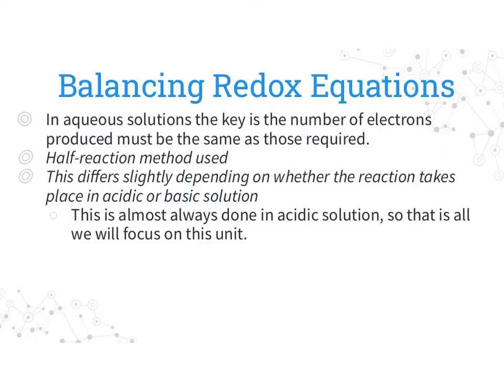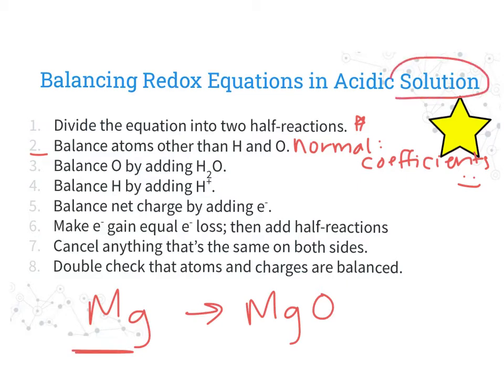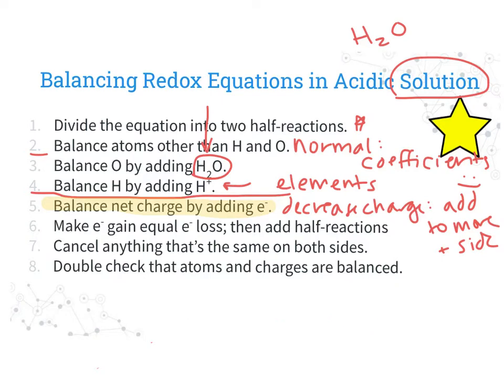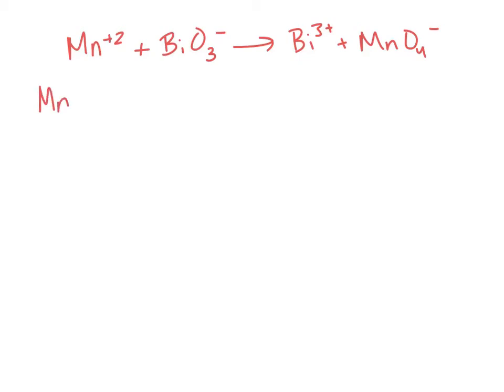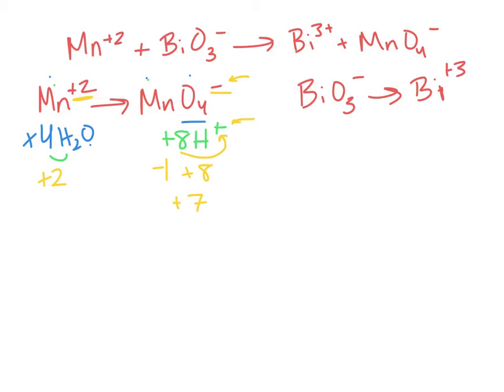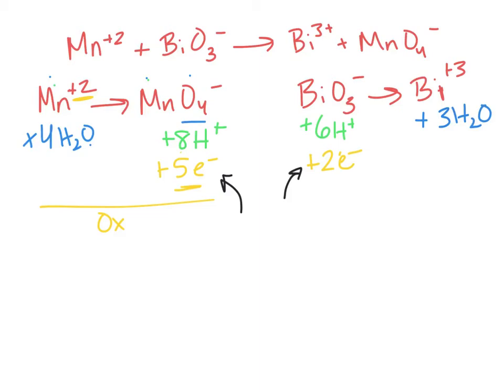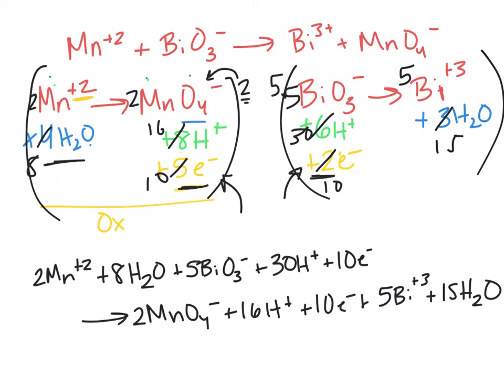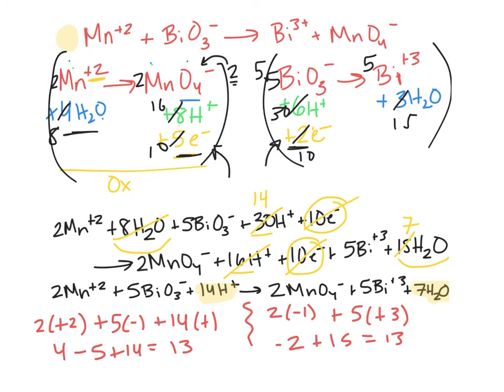Balancing redox equations